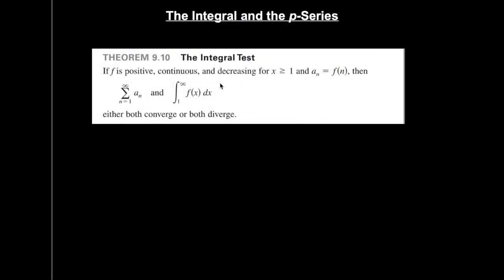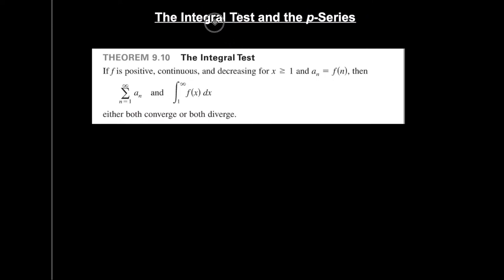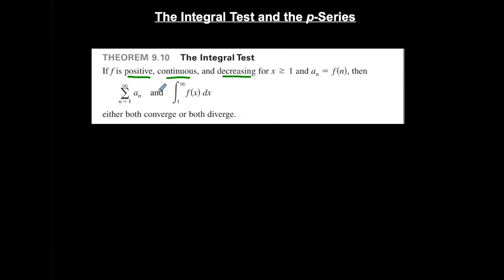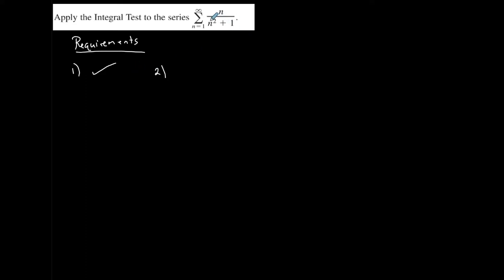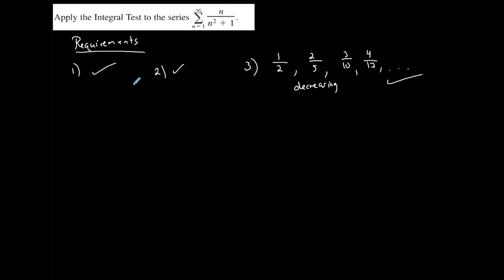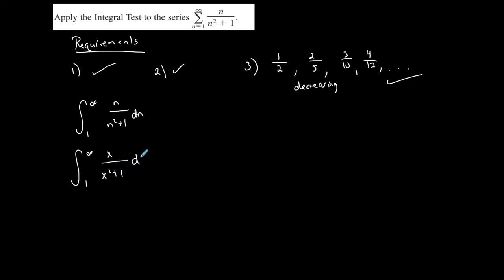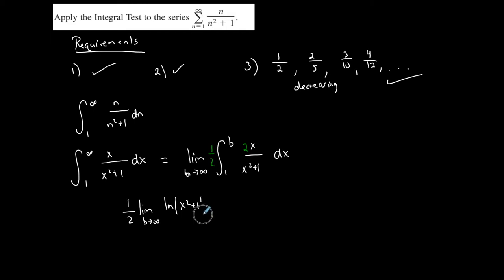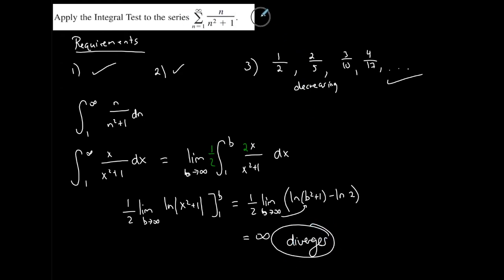Calculus 2 | The Integral Test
This video introduces and show examples of the Integral Test to determine if an infinite series converges or diverges.

Please see other related videos located in the Calculus playlist on my channel! :)